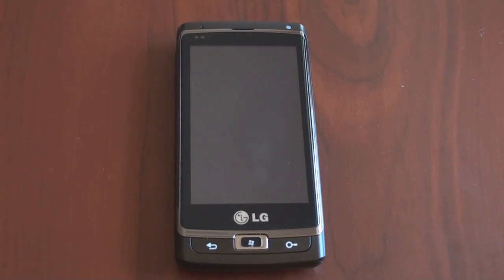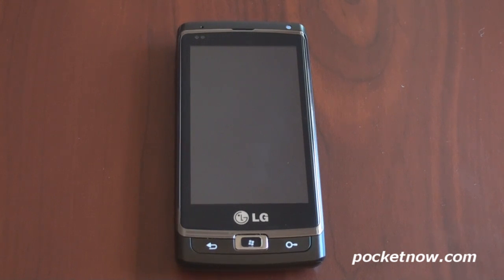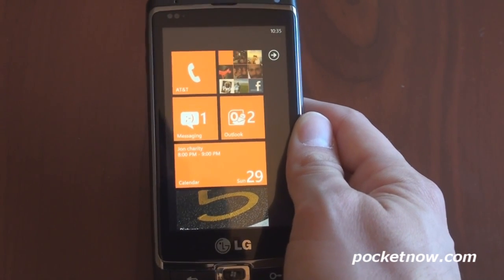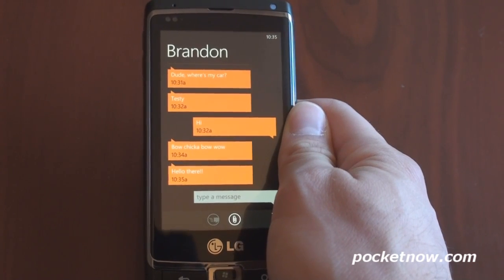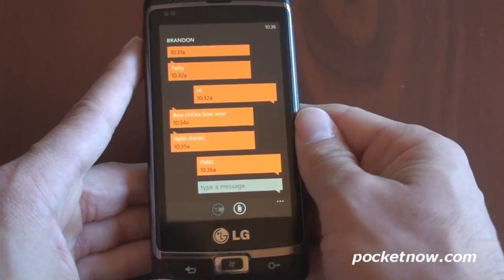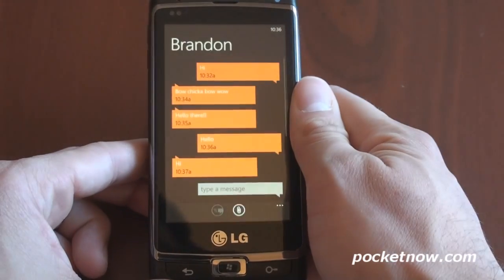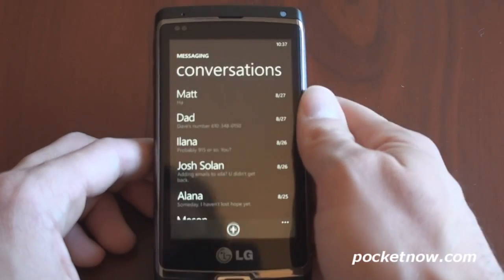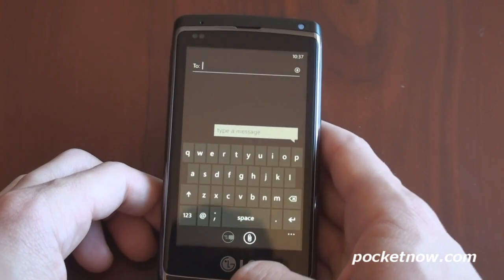Windows Phone 7 Text Message | Pocketnow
Here's a look at the text messaging application on a Windows Phone 7 development device